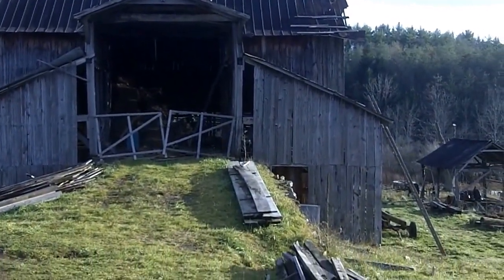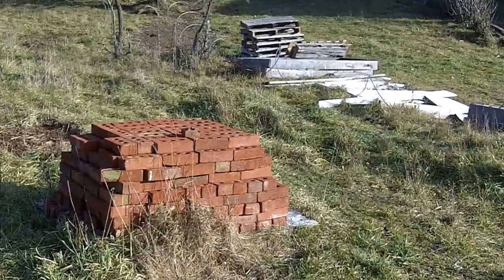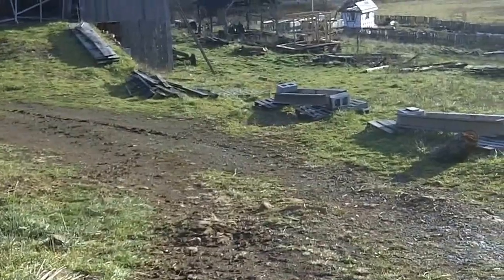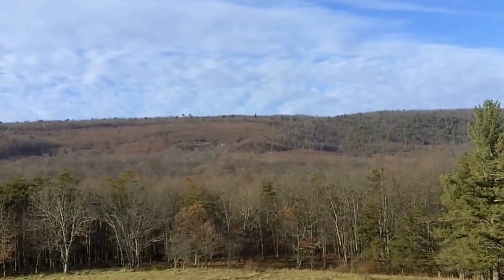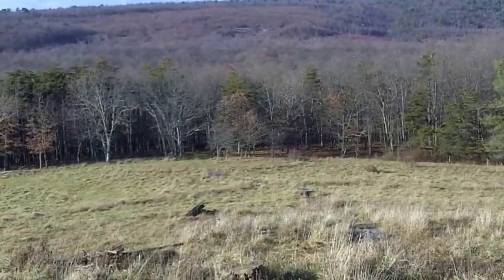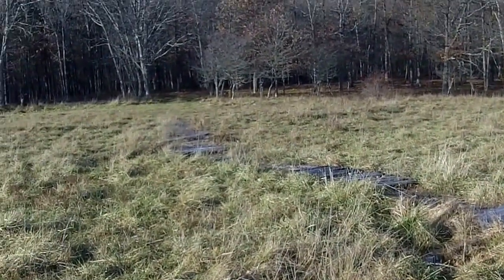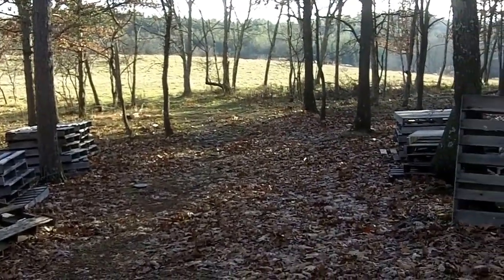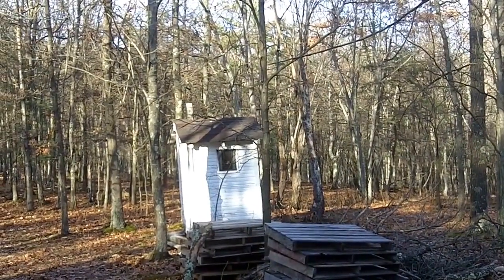5.165.1 State of the School: The Alp and Campground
Ibid.